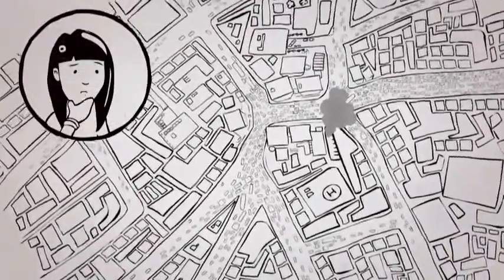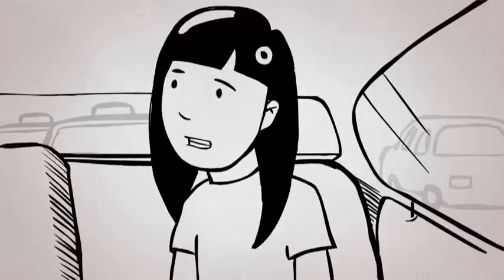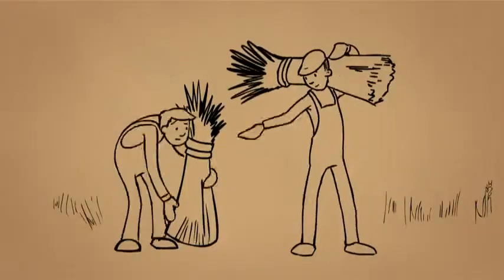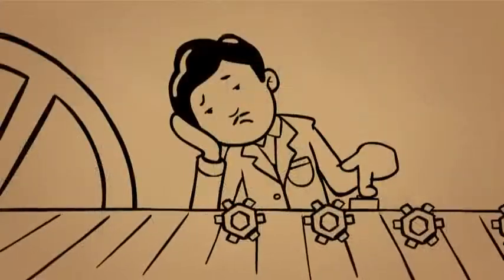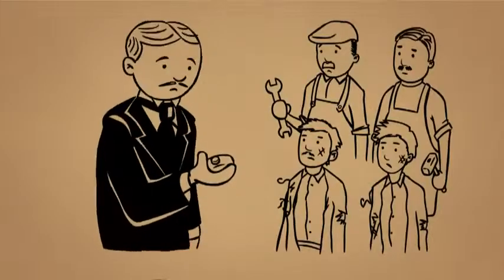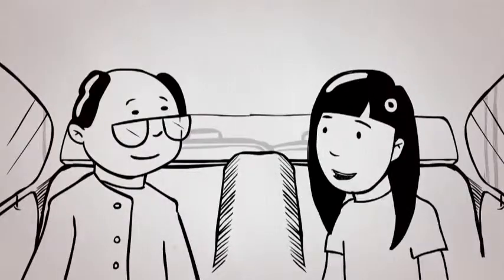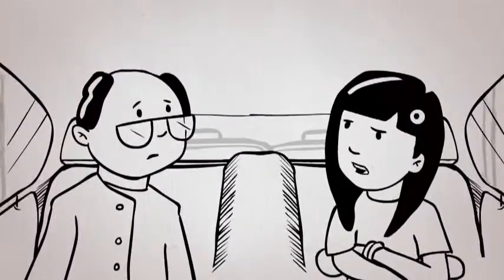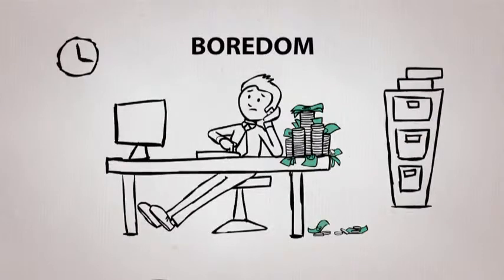The Faustian Bargain.flv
Another great animated video discussing the benefits of big picture learning and the source of where it arose. Copyright ©The 21st Century Learning Initiative